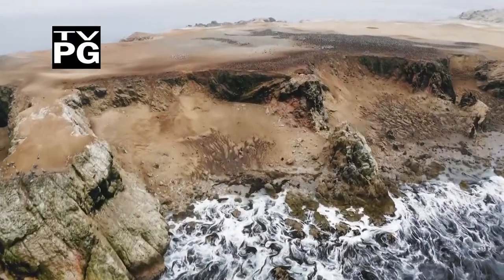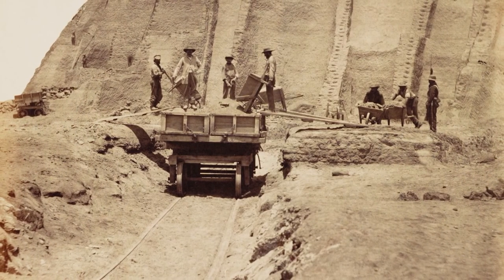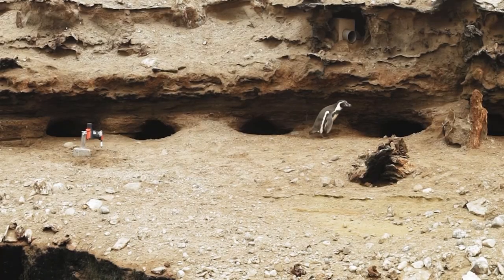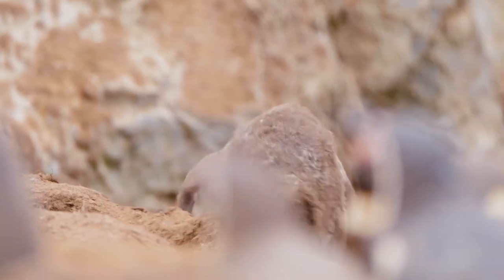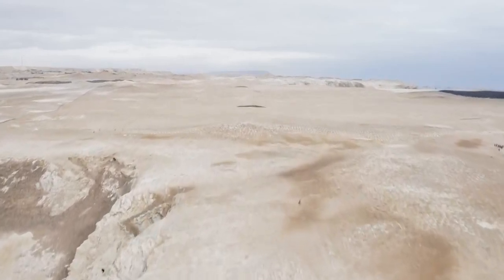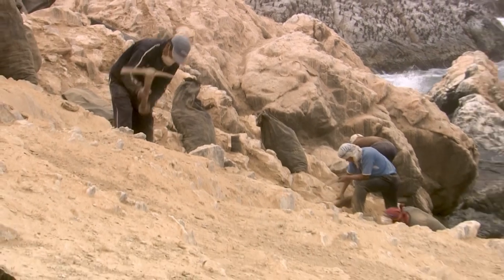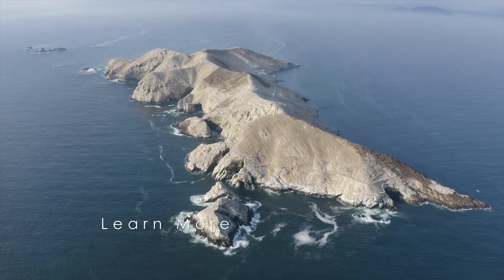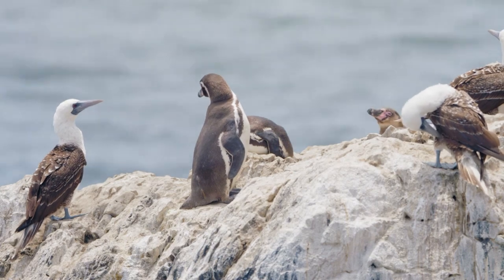Peru's Desert Penguins | Full Episode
Venture to Peru to meet the charismatic Humboldt penguins that nest and rest along Peru’s barren coastline!

Learn how scientists monitor local penguin populations and study the birds’ interactions with fisheries.